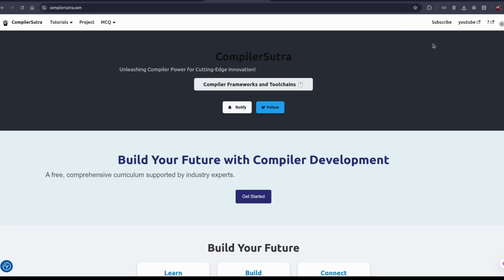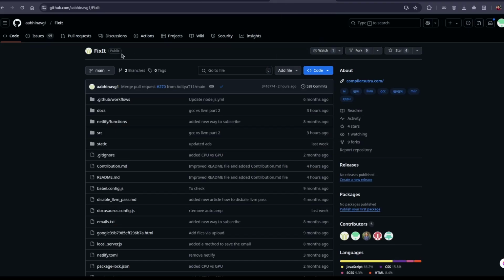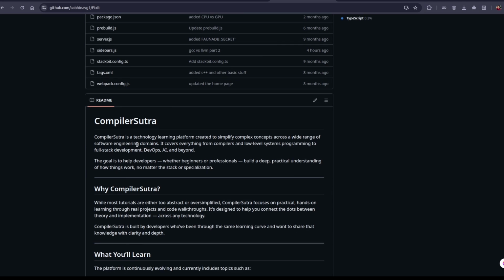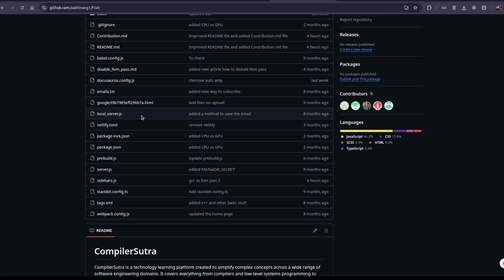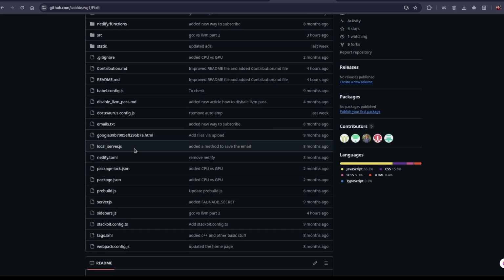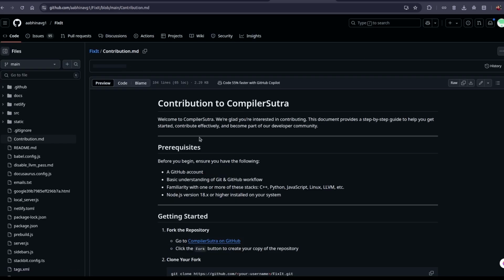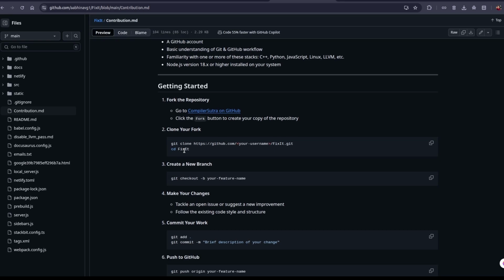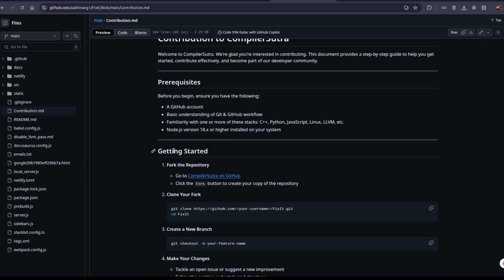How to Contribute to compilersutra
Welcome to CompilerSutra — Simplifying Complex Technology

CompilerSutra is a learning platform and knowledge hub focused on making complex software engineering topics accessible and practical. This channel is dedicated to helping developers deeply understand systems, compilers, DevOps, and full-stack technologies through real-world examples and hands-on tutorials.

Compiler design and implementation (LLVM, MLIR, IR, optimization)

GPU programming and parallel computing (CUDA, OpenCL)

Linux internals and operating system fundamentals

Backend services and full-stack development

DevOps and automation (CI/CD pipelines, containers, Jenkins)

Programming languages: C++, Python, Java, JavaScript, and more

Interview preparation, problem-solving, and system design

Whether you're a student, a working developer, or an open-source contributor, CompilerSutra provides the depth and clarity needed to master critical tech concepts and tools.

Get Started

CompilerSutra is more than a content channel — it's a growing community for serious learners and engineers who want to understand the “why” behind the “how.”

Contribute

Interested in contributing? Check the Contribution.md on GitHub to get involved.